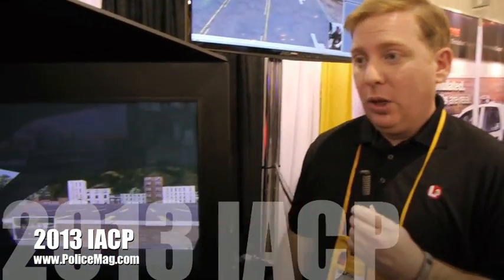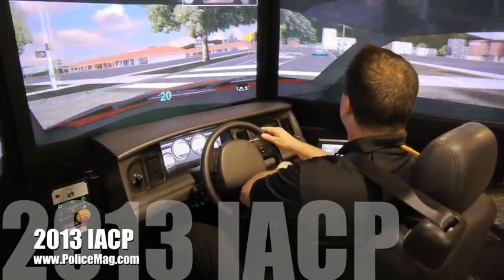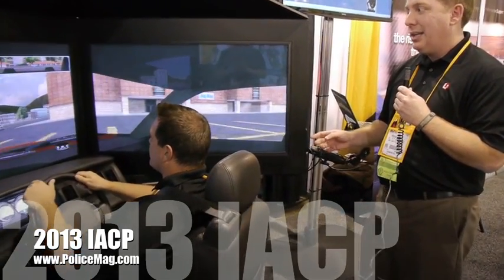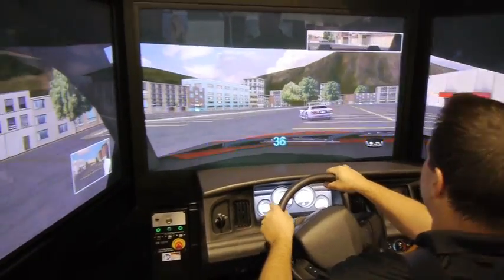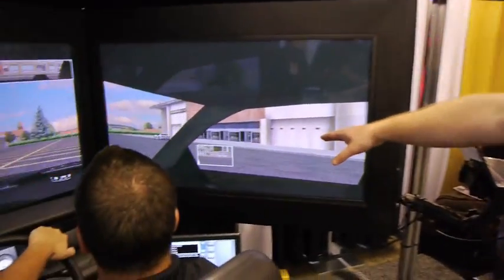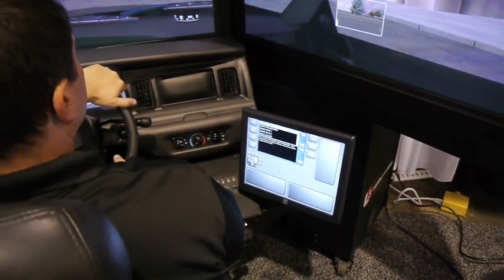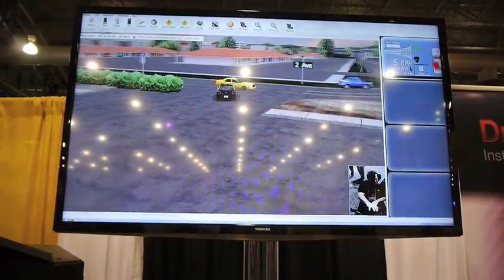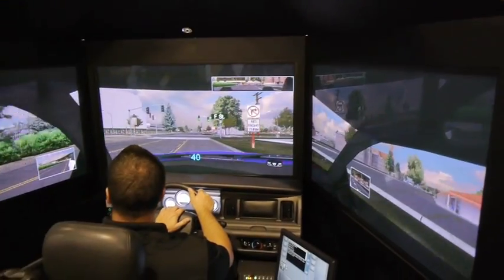IACP 2013: L-3 DPA PatrolSim Driver Training Simulator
L-3 DPA's PatrolSim 5 is an immersive driving simulator designed to test an officer's precision driving skills under a variety of conditions.